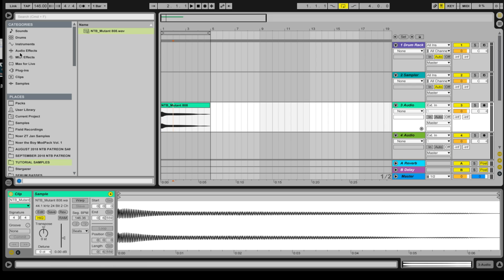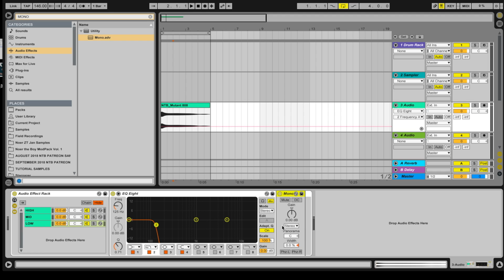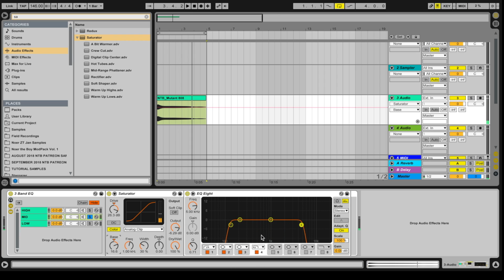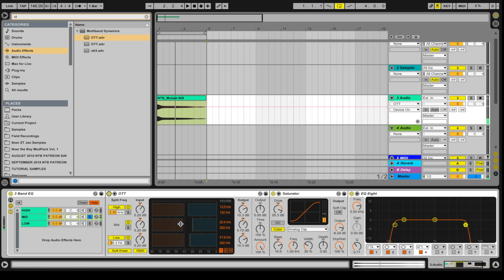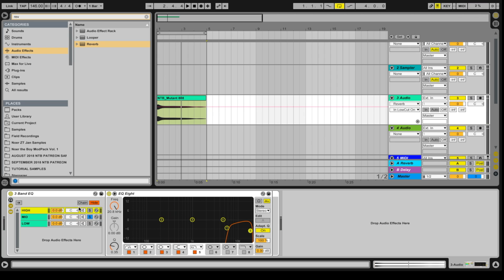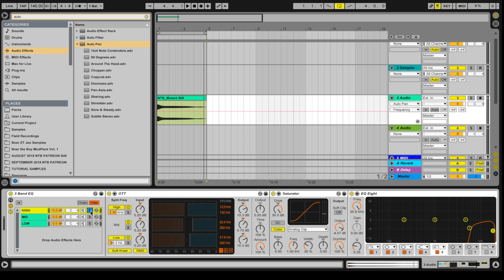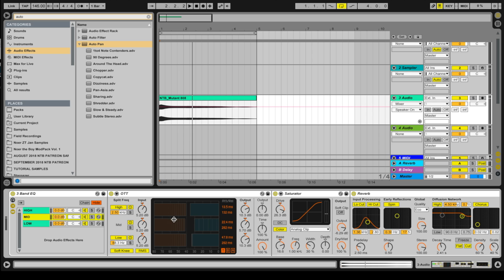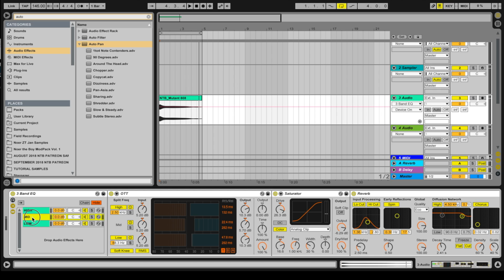NTB Sound Sesh Ep 1: Parallel Processing and Subtractive EQ